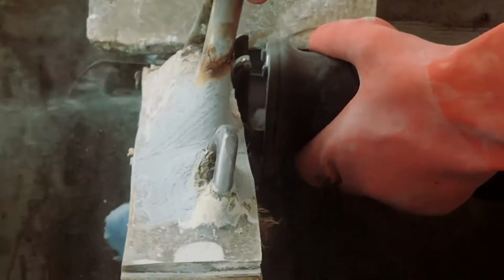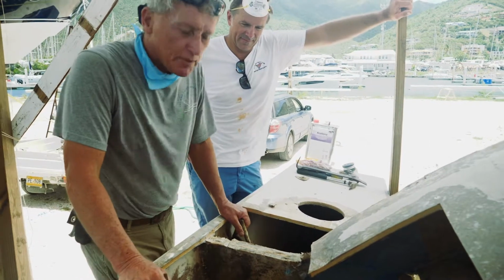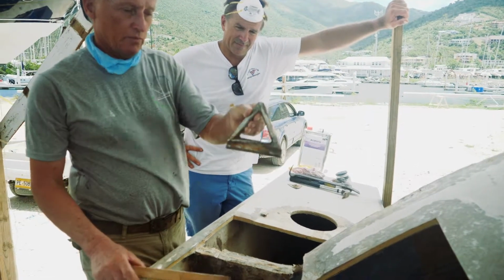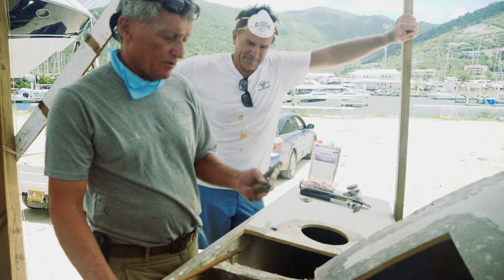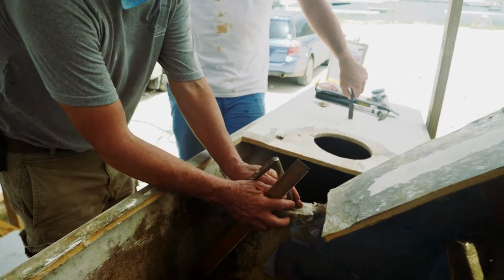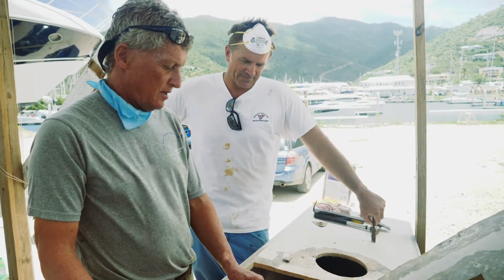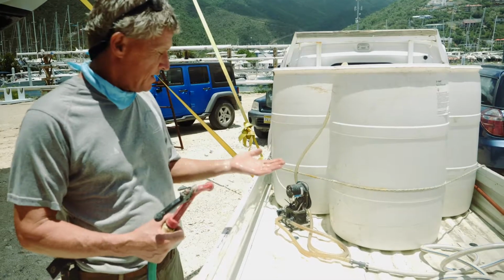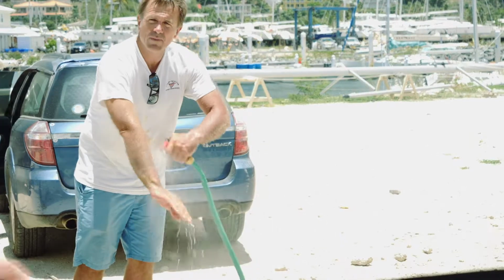August 4 2019 Update - Chainplate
Removing a 40-year old chainplate and taking a look...